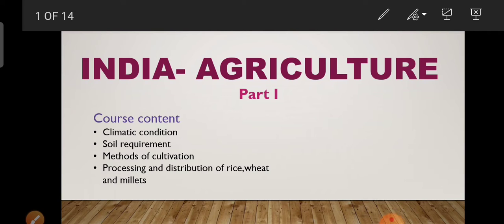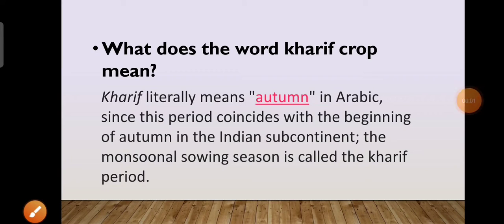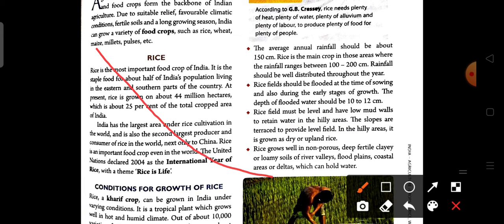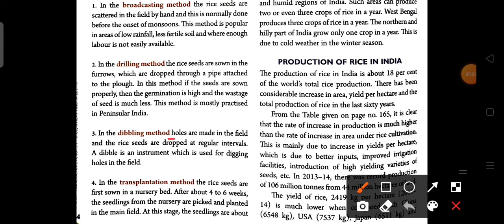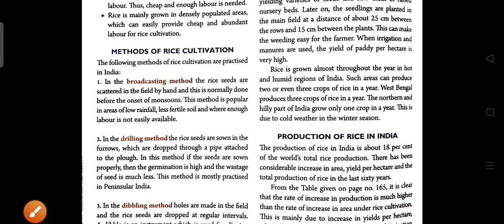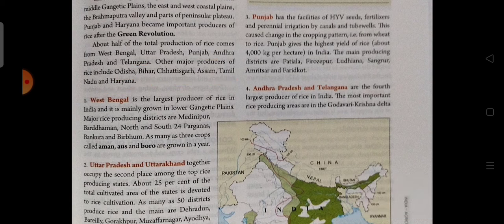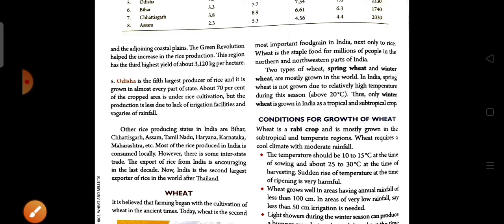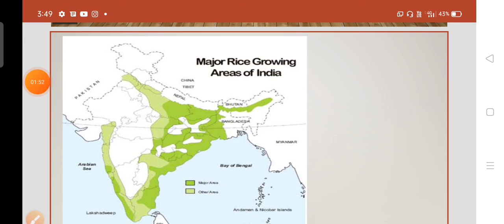class 10 chapter 14